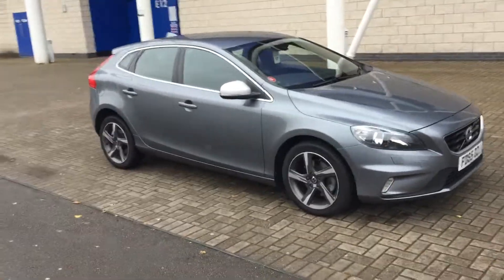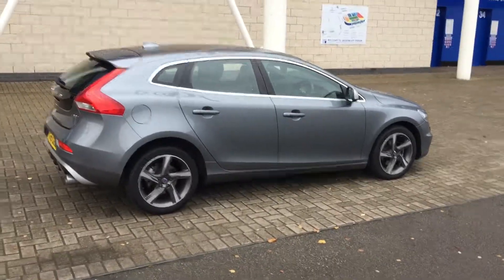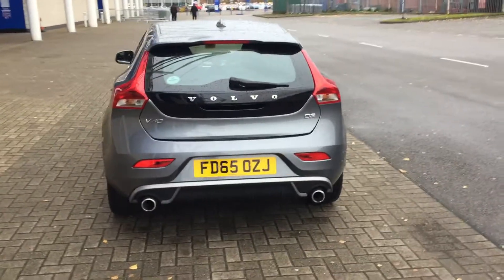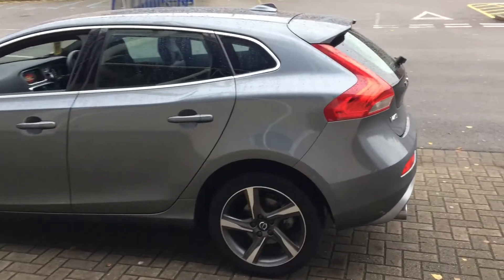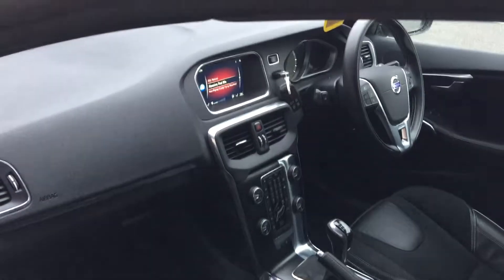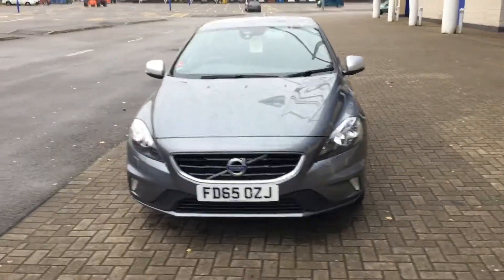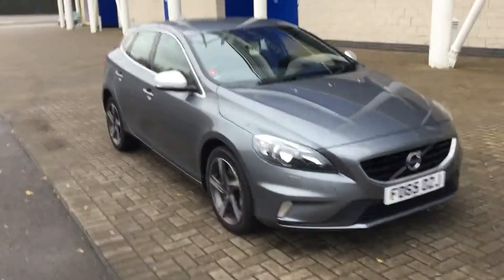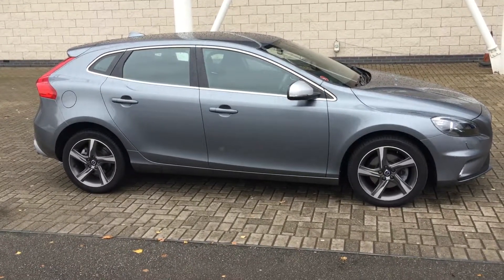VOLVO V40 D2 (120) R DESIGN MANUAL FD65OZJ